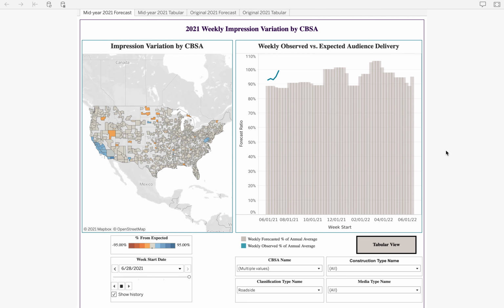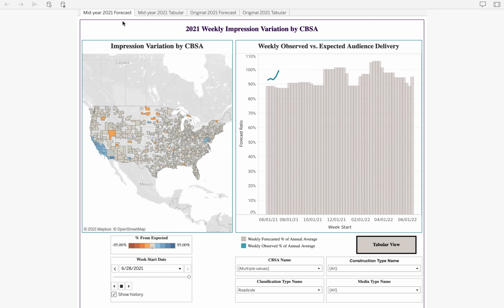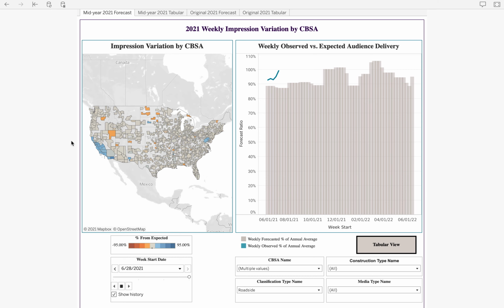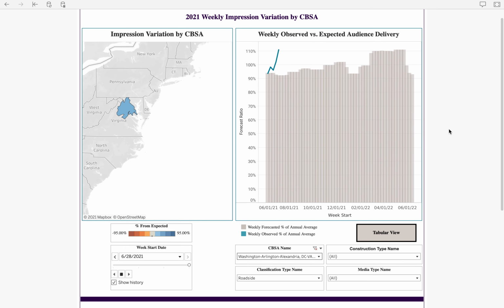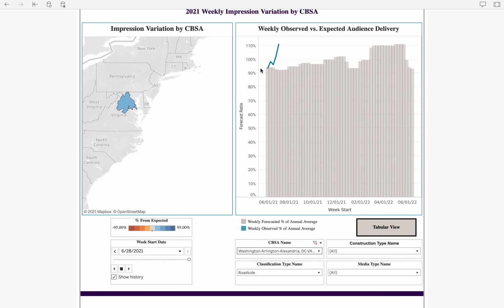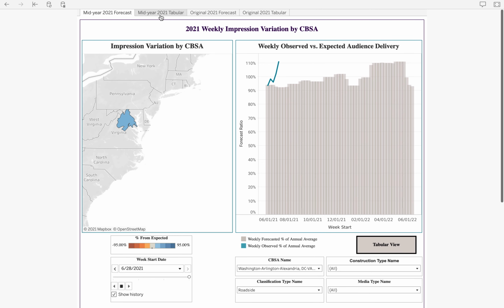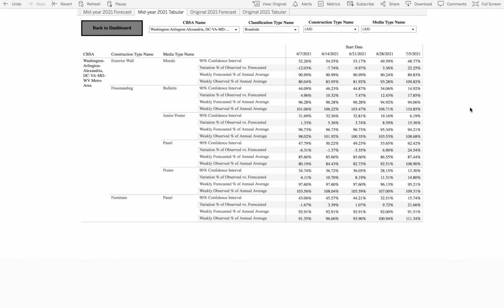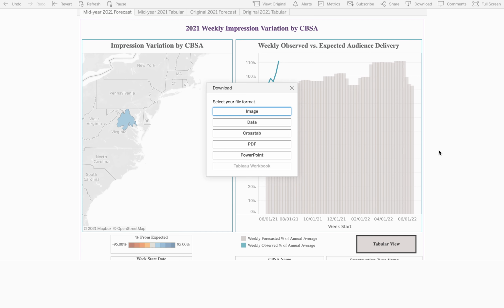Geopath Insights Suite | Using the Impression Variation Dashboard